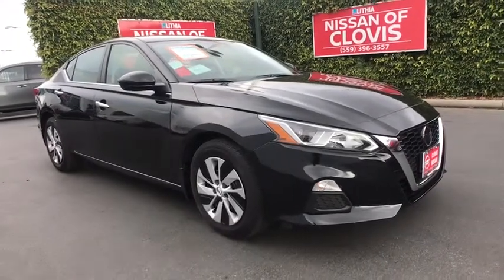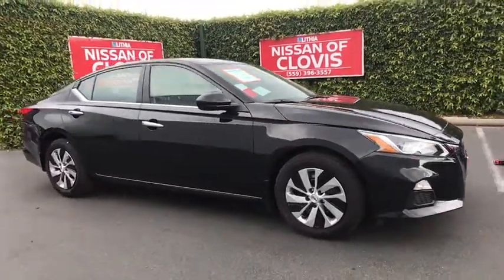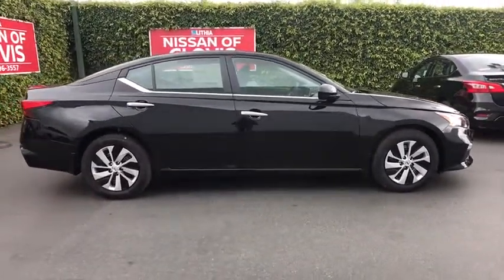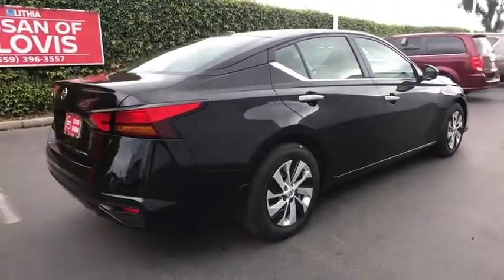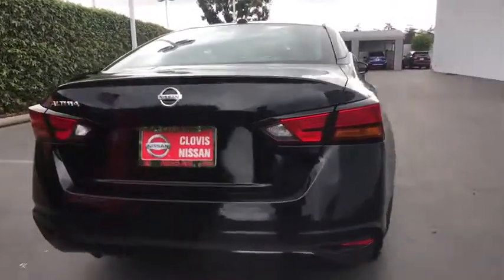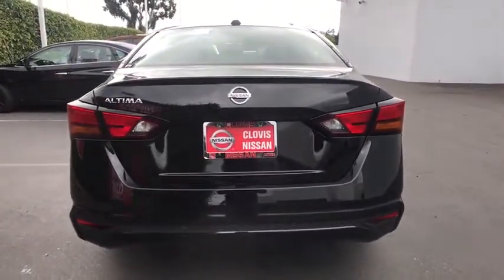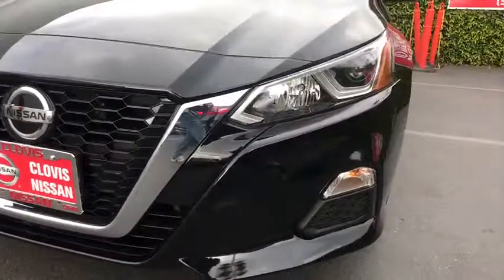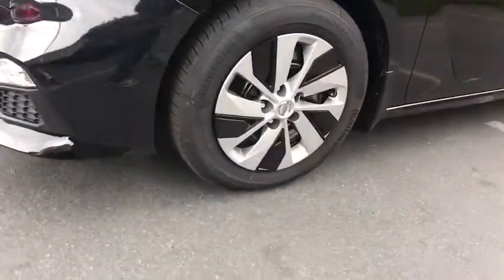2019 Nissan Altima Clovis, Selma, Fresno, Merced, Sanger, CA KN322615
SUPER BLACK New 2019 Nissan Altima available in Clovis, California at Lithia Nissan Clovis. Servicing the Selma, Fresno, Merced, Sanger, CA area.
2019 Nissan Altima 2.5 S Sedan - Stock#: KN322615 - VIN#: 1N4BL4BV7KN322615

SUPER BLACK exterior and Charcoal interior, 2.5 S trim. [B10] BODY-COLORED SPLASH GUARDS, Back-Up Camera, Auto-Off Headlights, Bluetooth. EPA 39 MPG Hwy/28 MPG City! Warranty 5 yrs/60k Miles - Drivetrain Warranty; READ MORE! KEY FEATURES INCLUDE: Back-Up Camera, Bluetooth, Auto-Off Headlights Rear Head Air Bag, Side Head Air Bag, Remote Trunk Release, Child Safety Locks, MP3 Player, Electronic Stability Control, Bucket Seats. OPTION PACKAGES: BODY-COLORED SPLASH GUARDS. Nissan 2.5 S with SUPER BLACK exterior and Charcoal interior features a 4 Cylinder Engine with 182 HP at 6000 RPM*. VISIT US TODAY: ***Why is Nissan of Clovis the Go-To Spot for Fresno, Madera and Visalia Drivers Seeking a New or Used Nissan Vehicle? It could be our varied and accommodating selection of new Nissan models, including the much-loved Nissan Altima, Maxima, Sentra, Murano and Pathfinder. Perhaps it's our equally vast range of high-quality, Nissan of Clovis-approved used cars. Visit our dealership at 370 W Herndon Ave Clovis, California and find out for yourself!*** Horsepower calculations based on trim engine configuration. Fuel economy calculations based on original manufacturer data for trim engine configuration. Please confirm the accuracy of the included equipment by calling us prior to purchase.